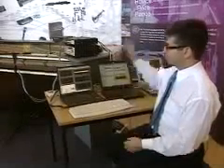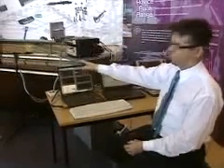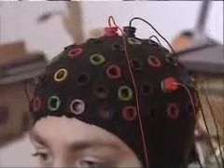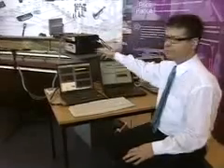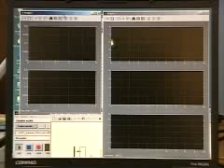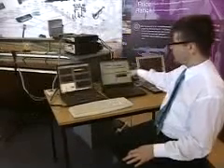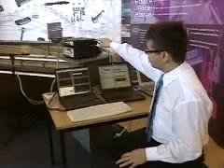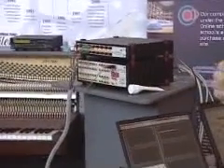Guy Plays Piano With His Brain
He just sits there and plays with his brain?!